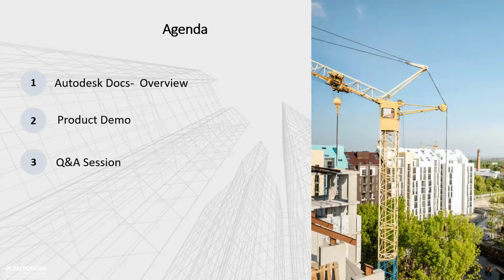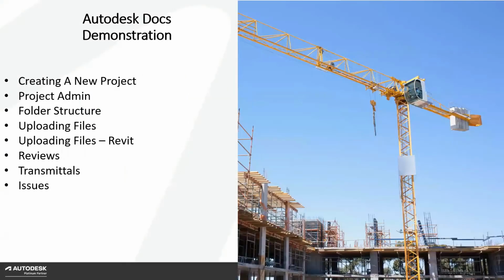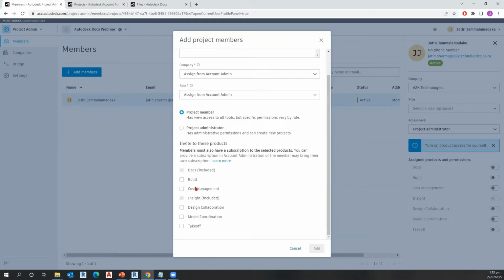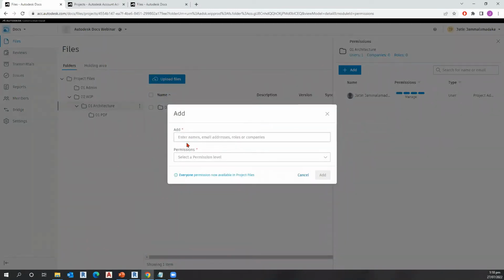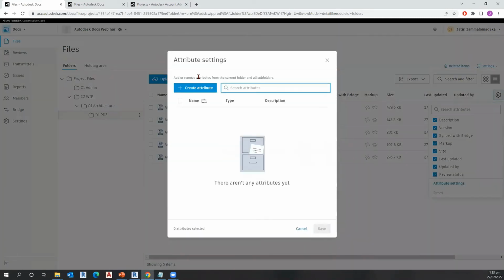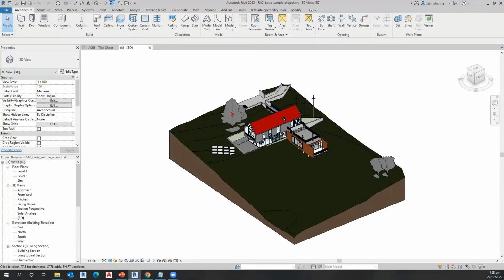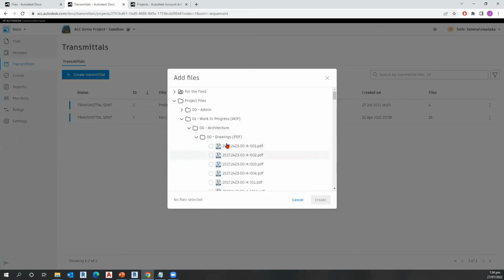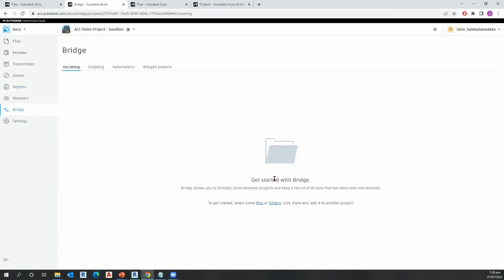Utilising the power of Autodesk Docs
Autodesk Docs is a new cloud-based document management offering now available in the AEC Collection. The software enables project teams to effectively share and manage files on a common data environment.

Join us in this webinar as we’ll cover document controls with structured folders and permission controls, automated project document review and approvals, markup tools to facilitate communications, centralised issue tracking, transmittal creation and tracking.